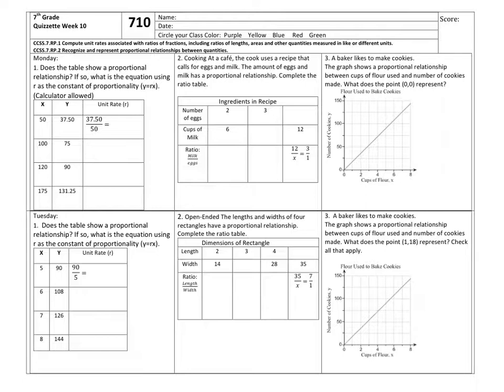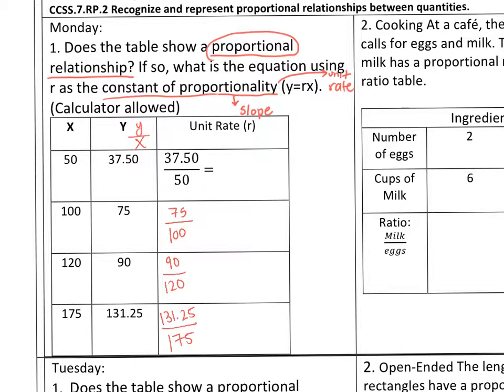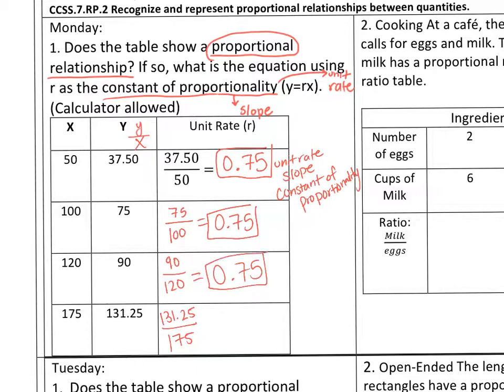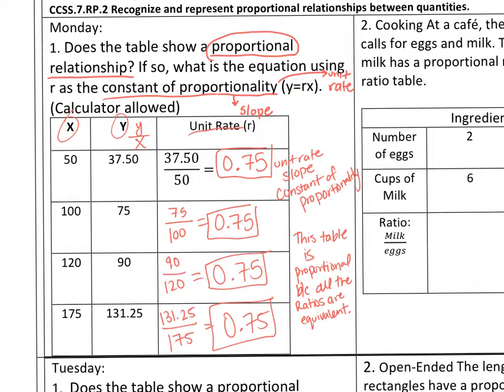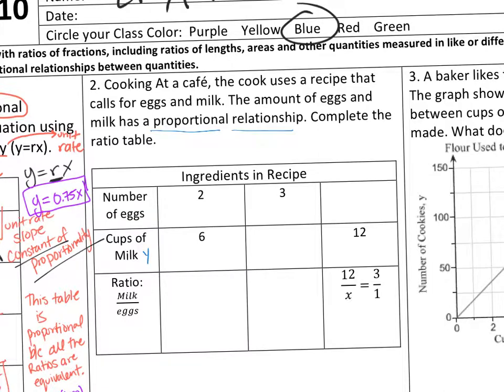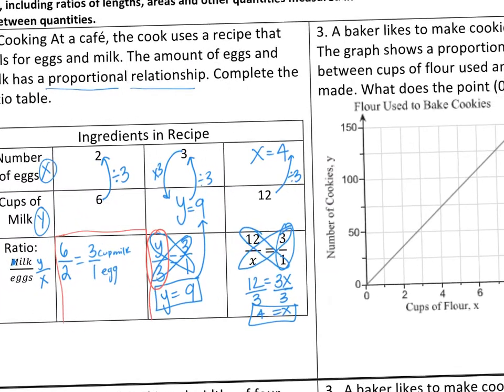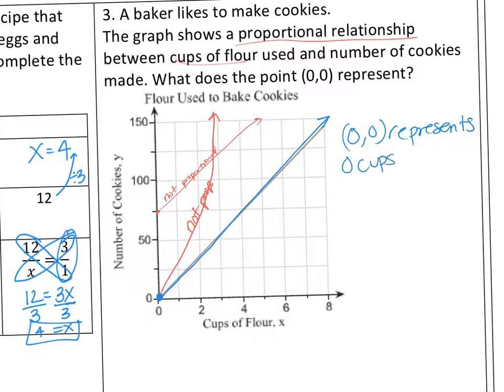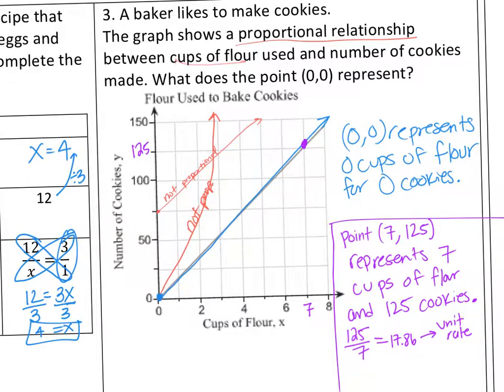Quizzette 710 (810)